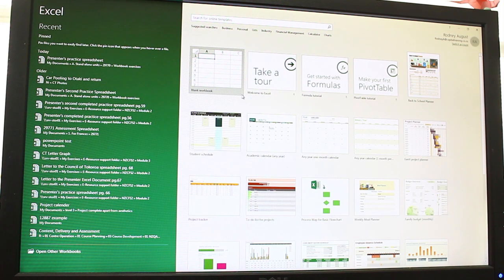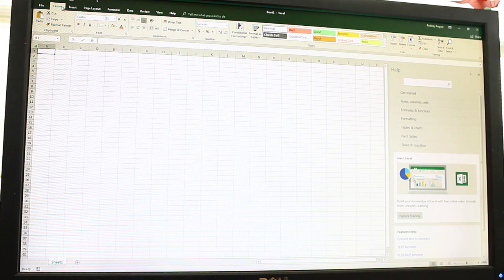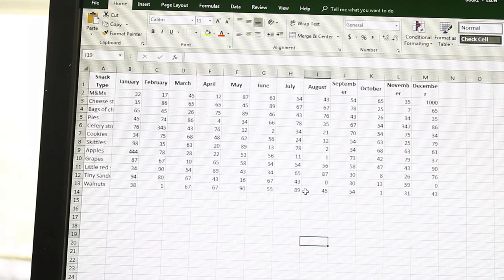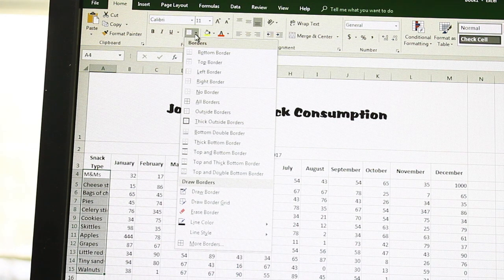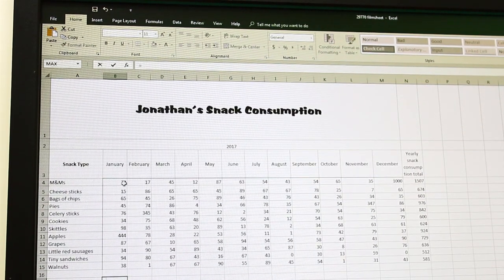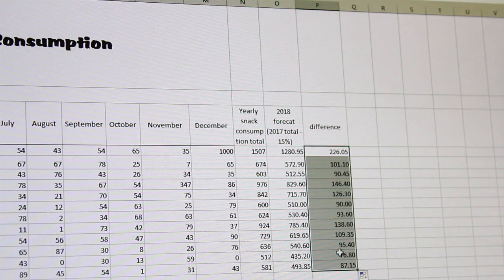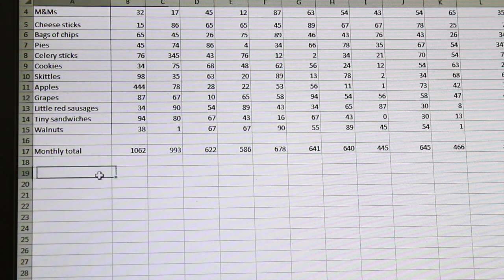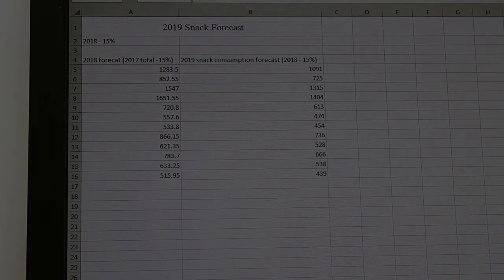US 29770 Part 1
Welcome to this Excel-lent video about Excel, with your friend The Presenter.

Please click "SHOW MORE" to reveal timestamps:

00:00 - Bad puns/Introduction
00:56 - Different versions of Excel/Spreadsheet tools
01:40 - Excel Navigation and HOME tab
02:57 - INSERT tab
03:45 - PAGE LAYOUT tab
04:24 - FORMULAS tab
04:55 - DATA tab
05:20 - REVIEW tab
05:55 - VIEW tab
06:15 - HELP tab
07:10 - Shortcuts
08:00 - Multiple sheets
09:10 - Screen display options
12:31 - Data entry
14:00 - Adjusting column width and row height
16:00 - Insert rows and columns
17:45 - Merge and centre
19:00 - Alignment of text
20:18 - Borders
23:00 - SUM function
25:00 - Auto-populate/auto-fill
28:45 - Formulate - forecasting
31:48 - Formulate - differences
33:23 - Formulate - total calories per snack over a year
36:50 - format cells/values
38:15 - averaging values
40:08 - MAX function
41:33 - MIN function
41:46 - create a new work sheet
42:14 - more forecasting (question 9)
43:50 - coping data between sheets/different pasting options